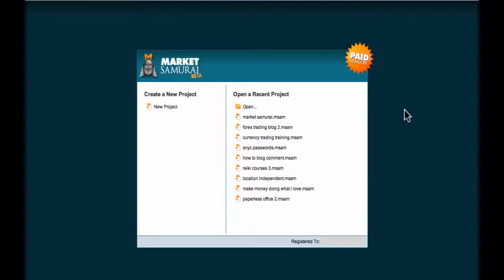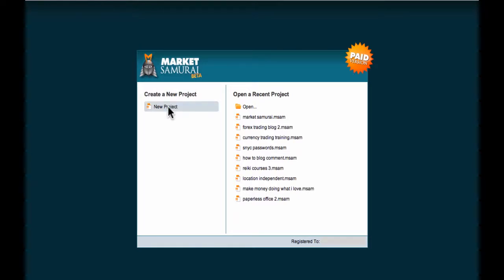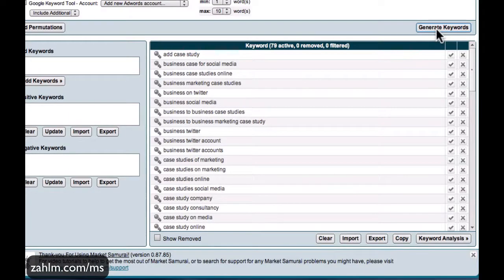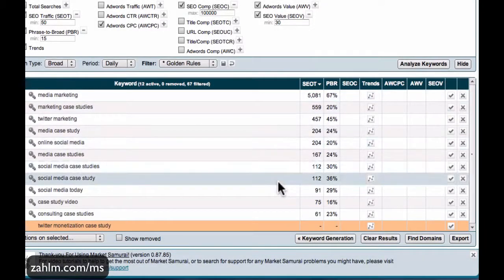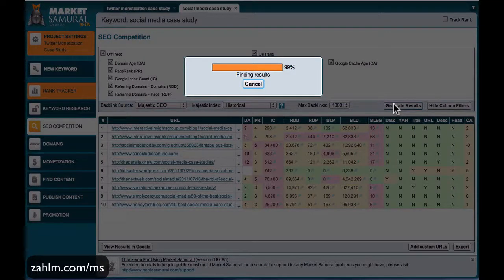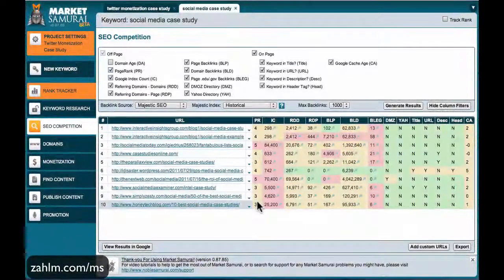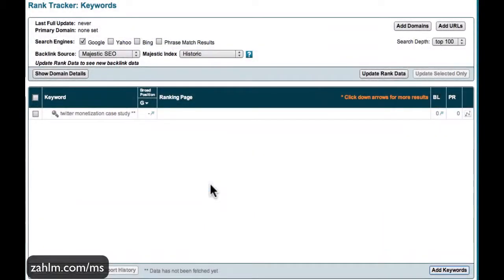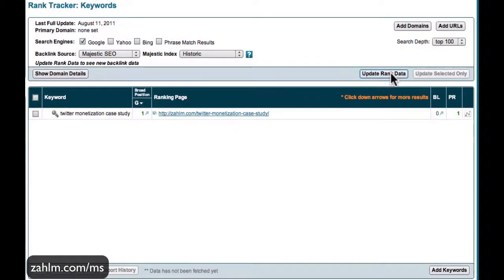Check Your Keyword in 5 Minutes - Keyword Analysis Software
If you are wondering how to discover keywords and see if a keyword is worth pursing, this is how you do it.  This keyword analysis software can help you check out a keyword in about 5 minutes.

There is also a bonus section on how to see where your pages are ranking in Google.  Much easier than going through a Google search page by page!